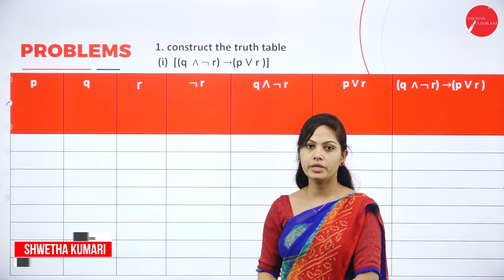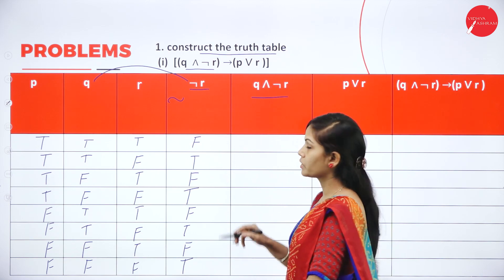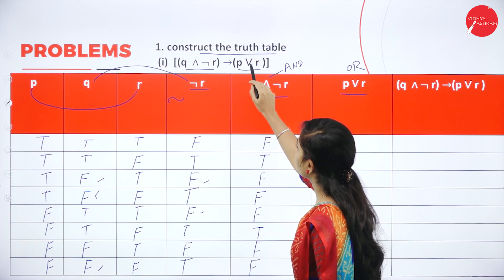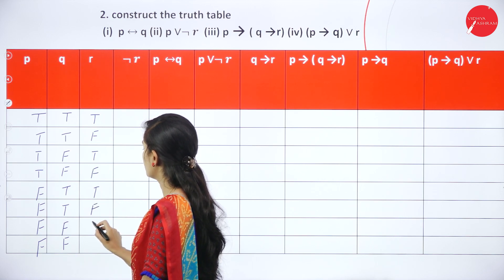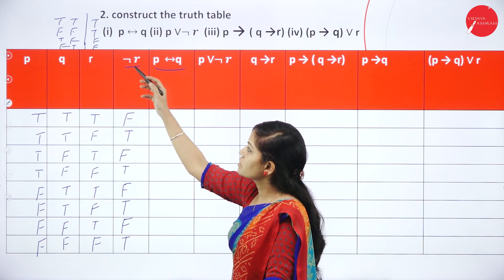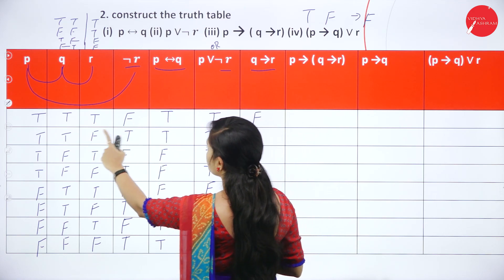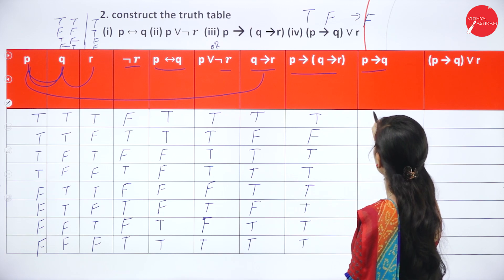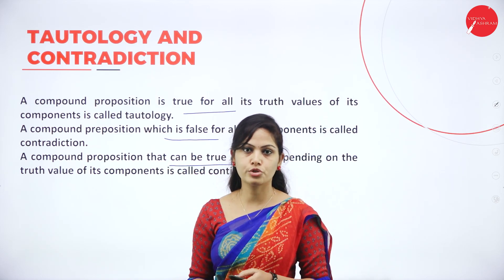DAY 25 | DISCRETE TRANSFORMATION | I SEM | B.C.A | TAUTOLOGY | L4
Course : B.C.A
Semester : I SEM
Subject : DISCRETE TRANSFORMATION
Chapter Name : TAUTOLOGY
Lecture : 4